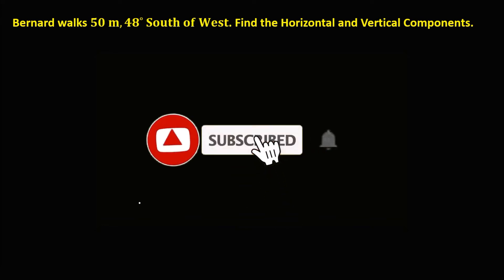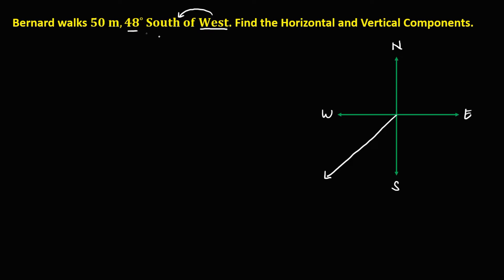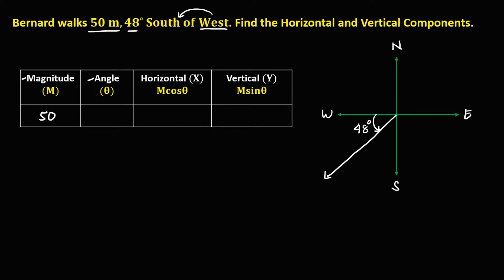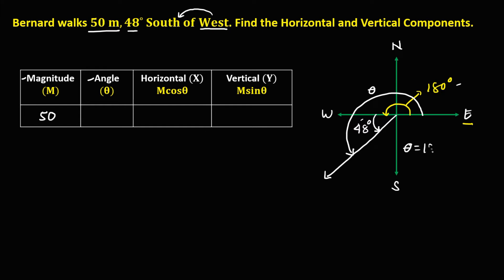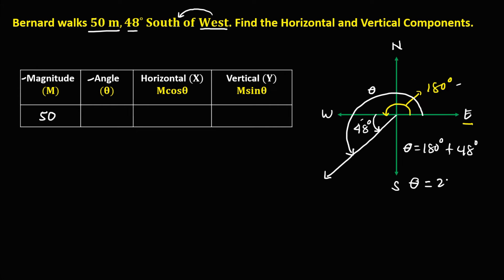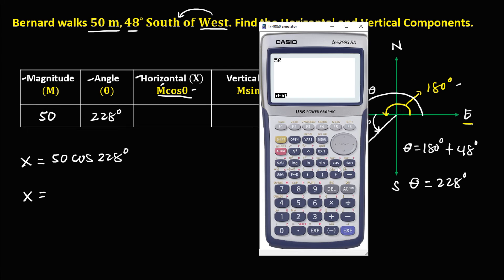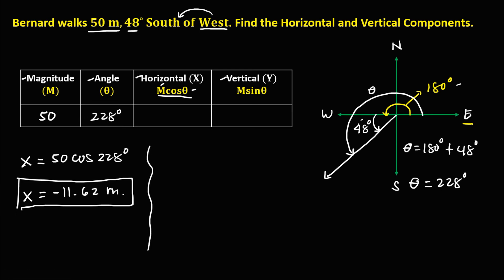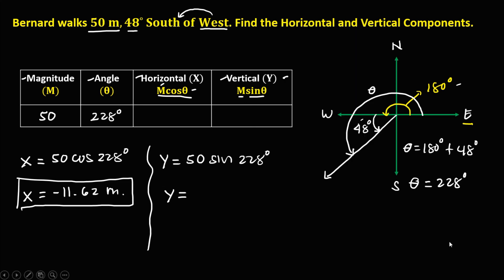HORIZONTAL AND VERTICAL COMPONENTS OF VECTOR